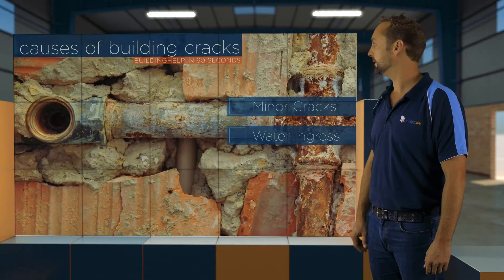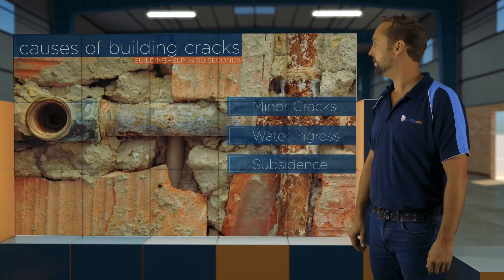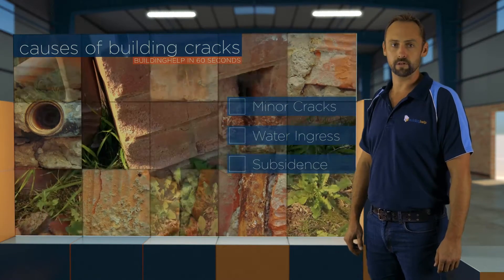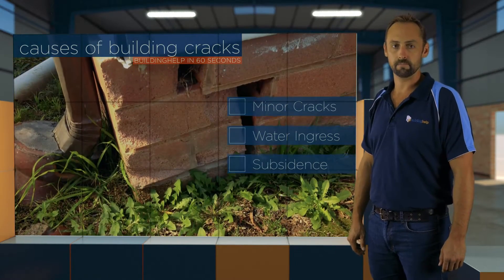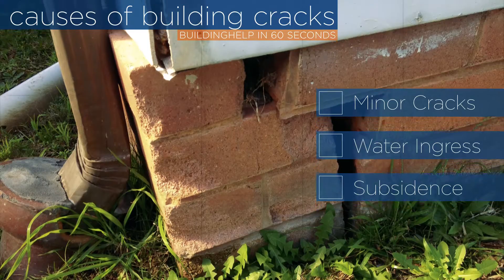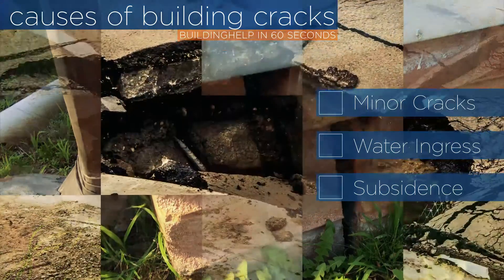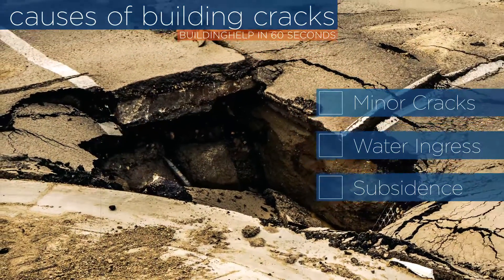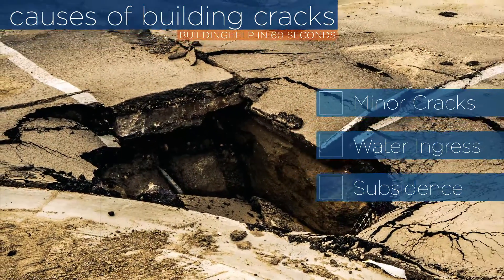Episode 1: Causes of Building Cracks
Building Help Consultant Tim discusses the 3 most common causes of building cracks and gives some tips how to prevent and fix them